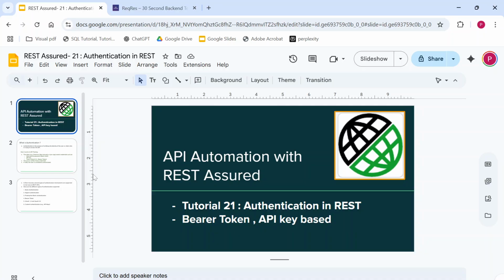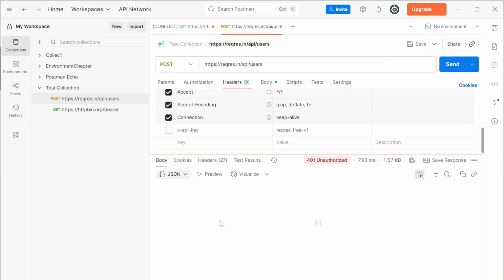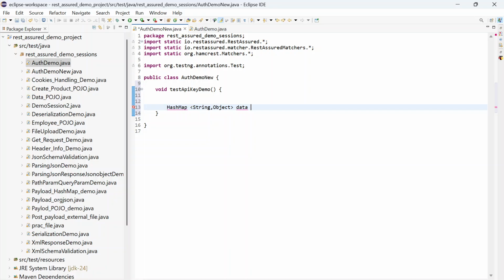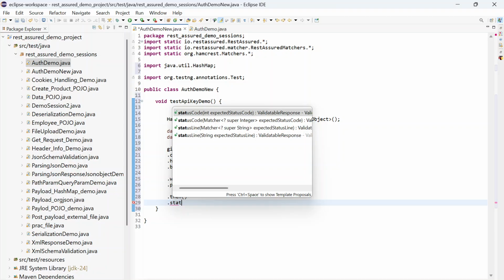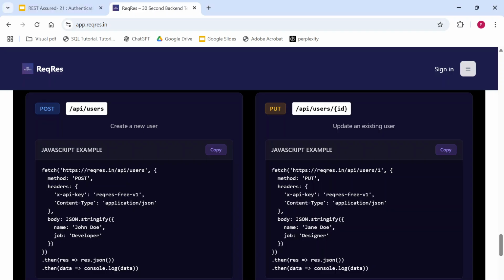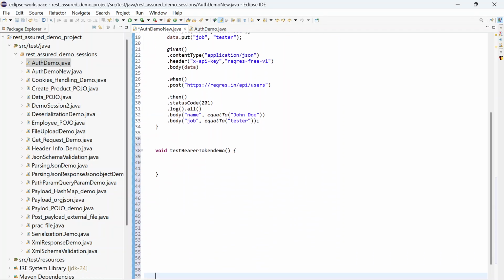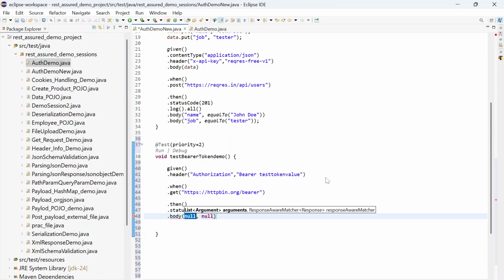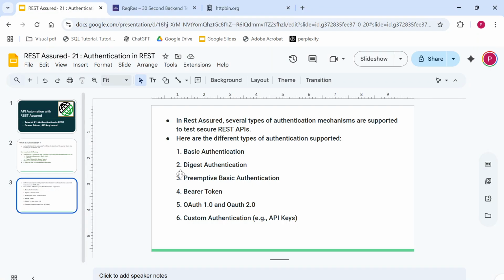REST Assured Tutorial 21 : Authentication in REST (part - 2)